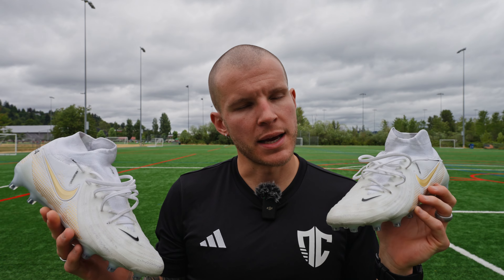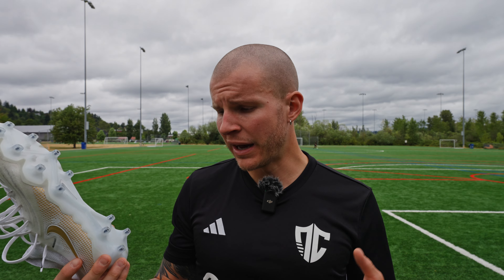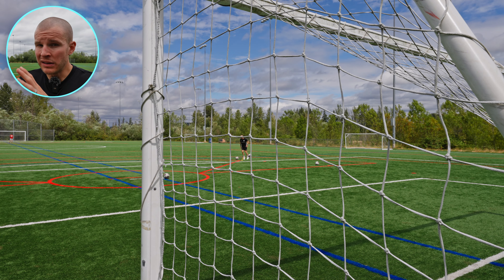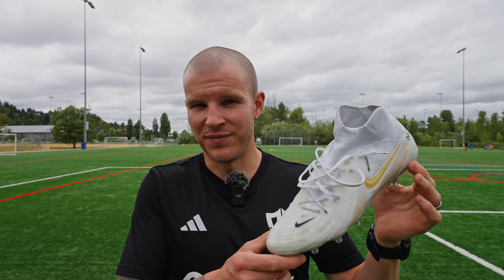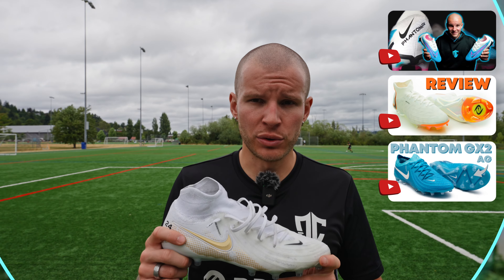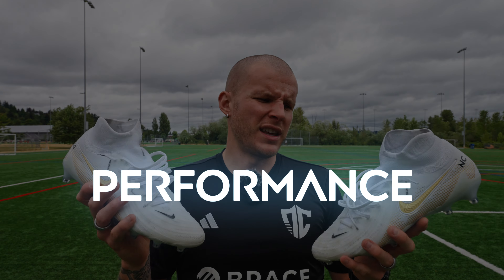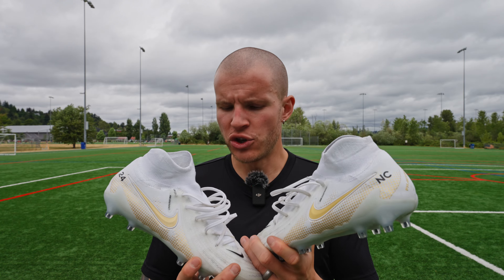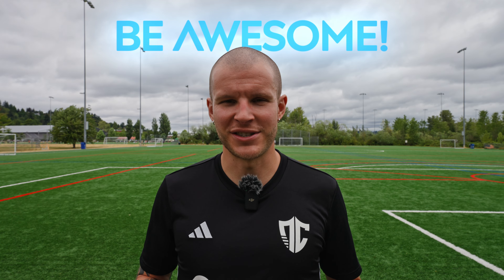ONE MONTH REVIEW | Nike Phantom Luna 2 AG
BE AWESOME.

Adidas Match Balls I Use
Mini cones
Gallon water bottle
Garmin watch
BEST Recovery Boots
Massage Gun
Favorite Running Shoes